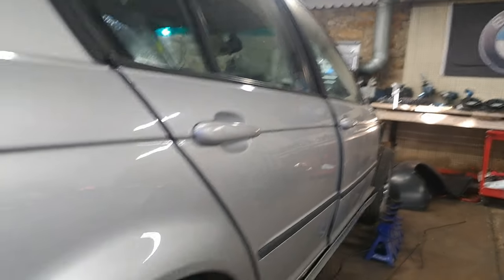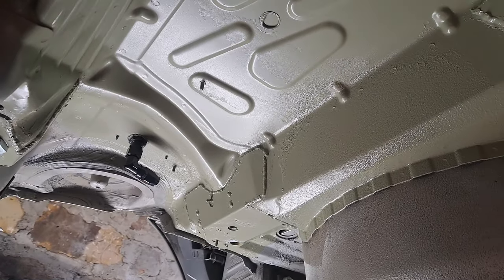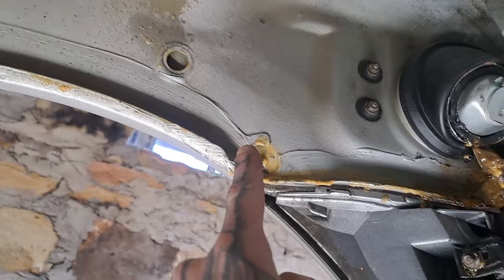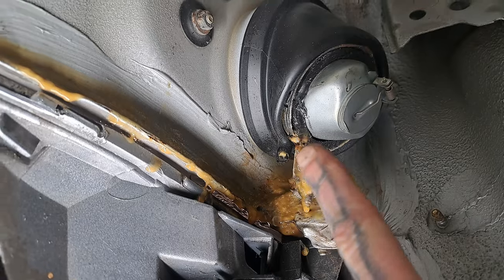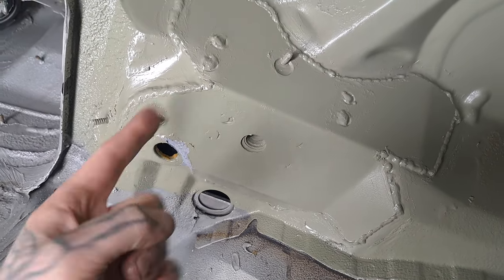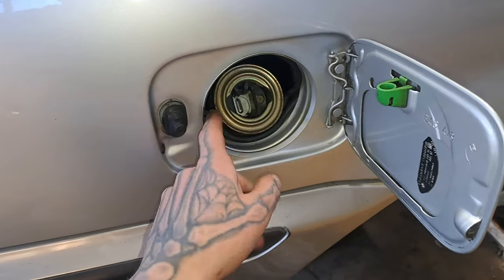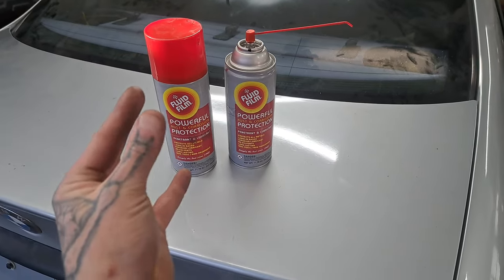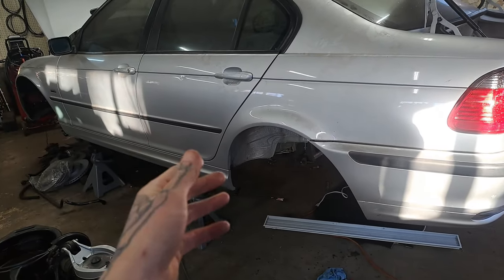BMW E46 Rust - Corrosion Prevention Rear Wheel Arch Rear Fender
Within this video I show you a common area to rust/corrode amongst the BMW E46 chassis. I also show methods of preventing and/or slowing the rust from forming.